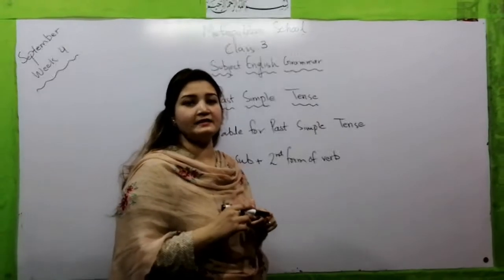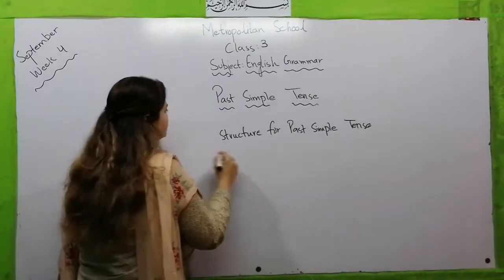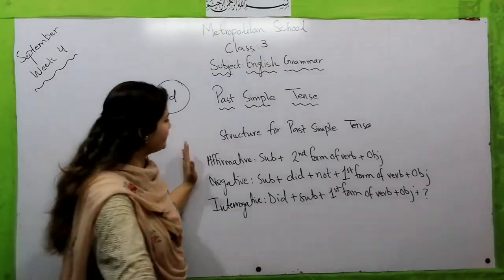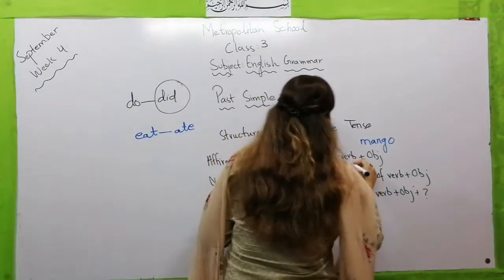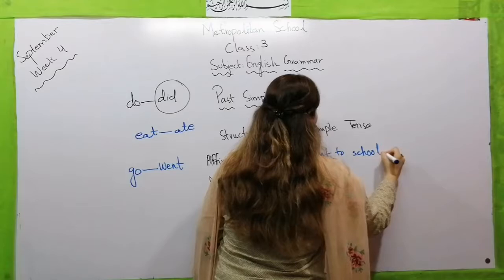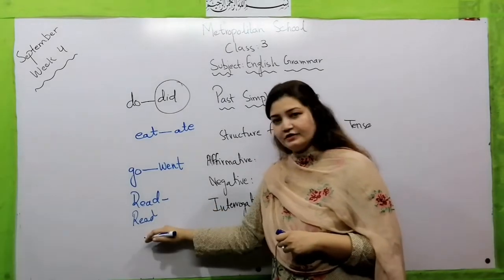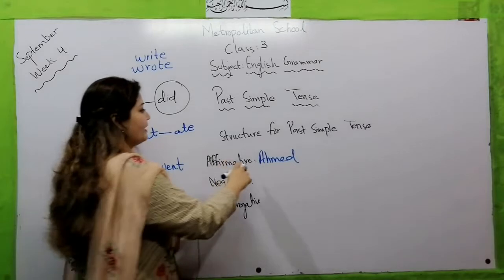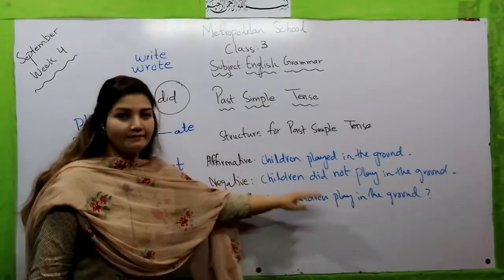class 3 english sep week 4